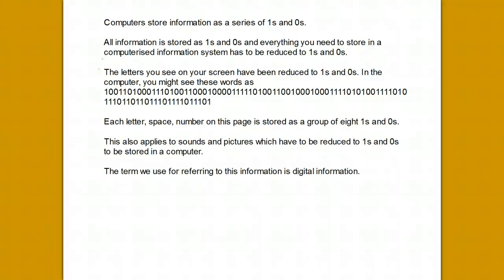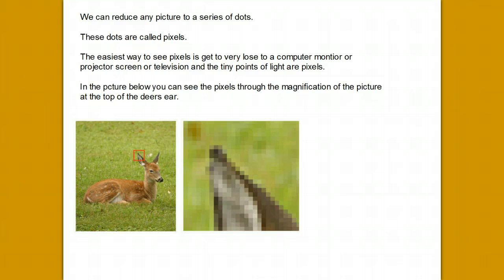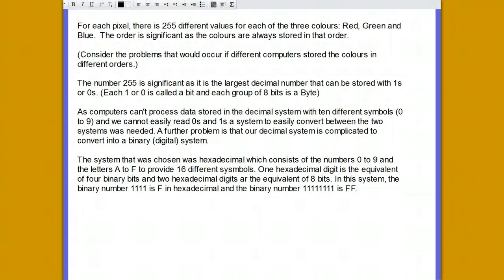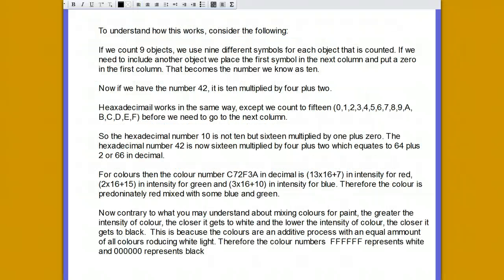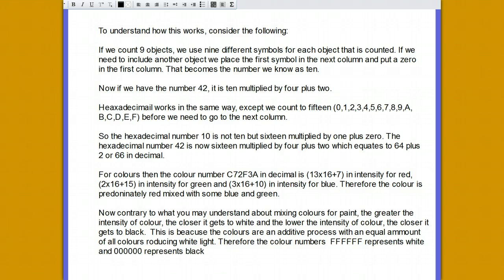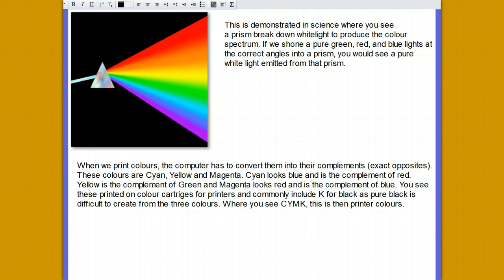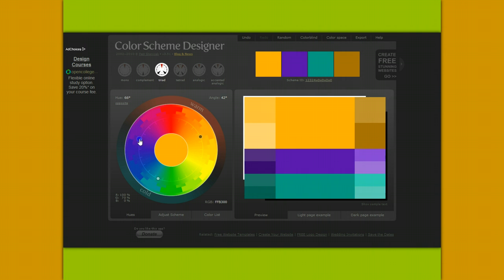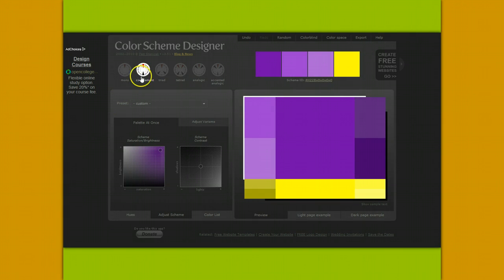HTML Colours - Year10 ICT Lesson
Lesson on colour numbering and finding colur numbers.